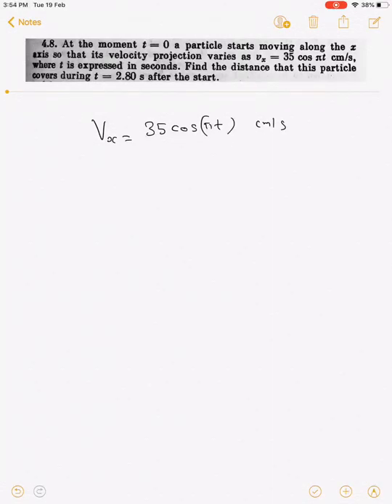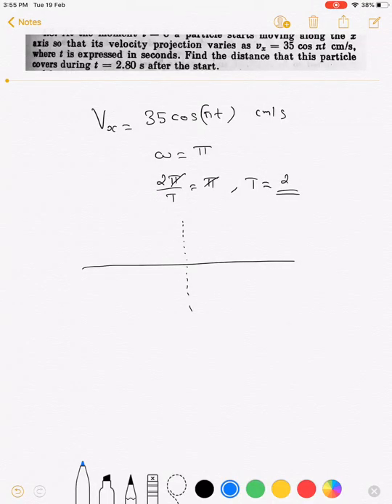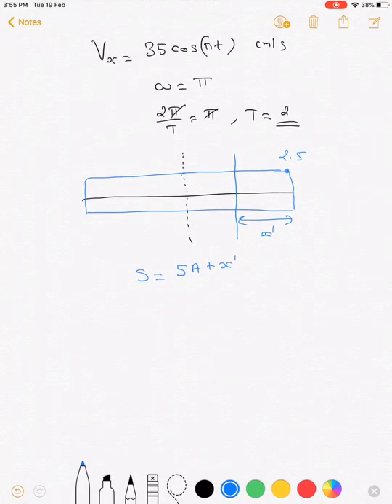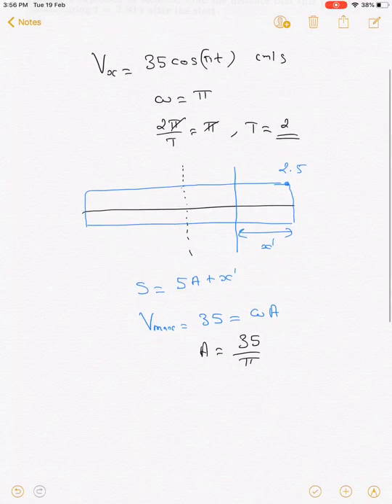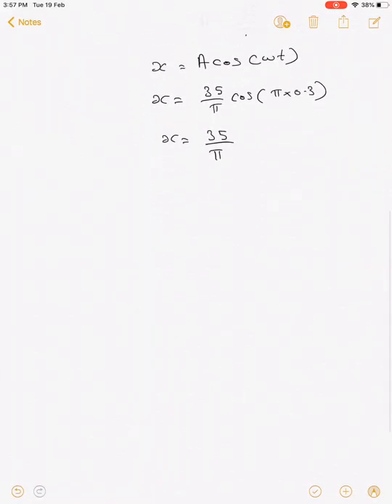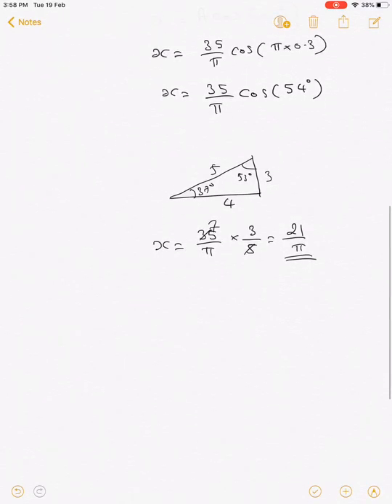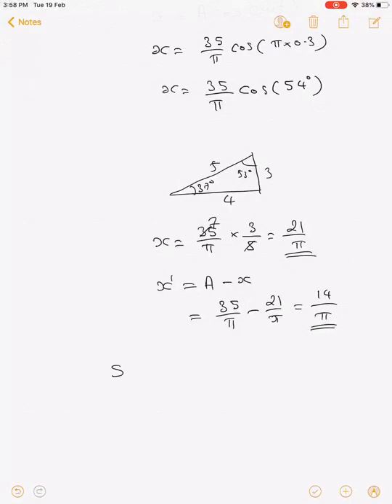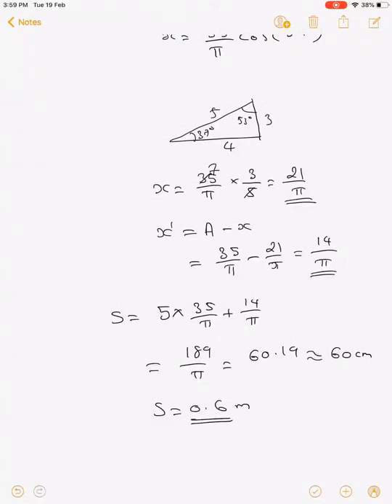I.E Irodov 4.8